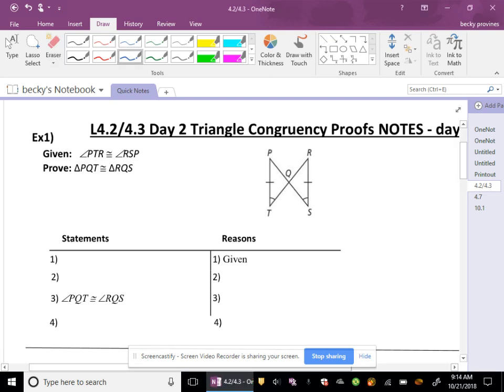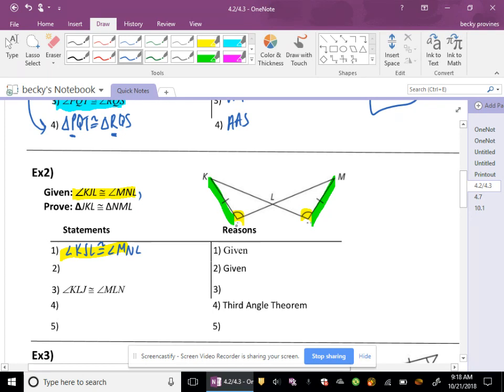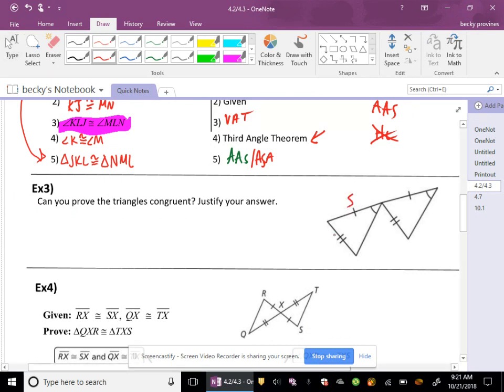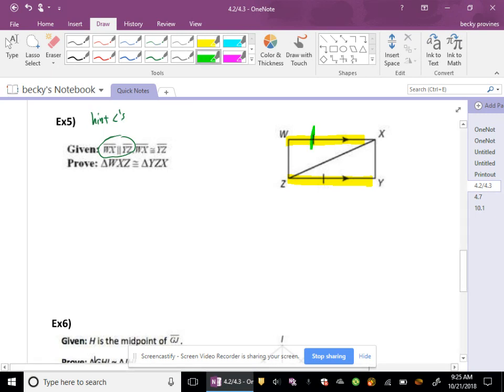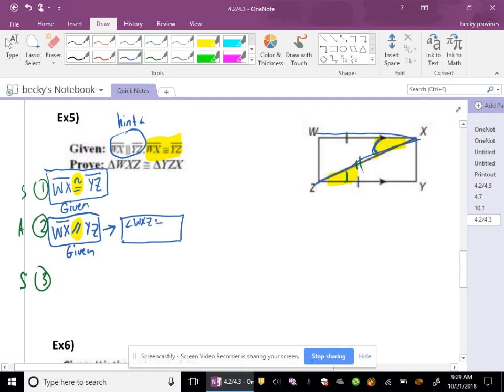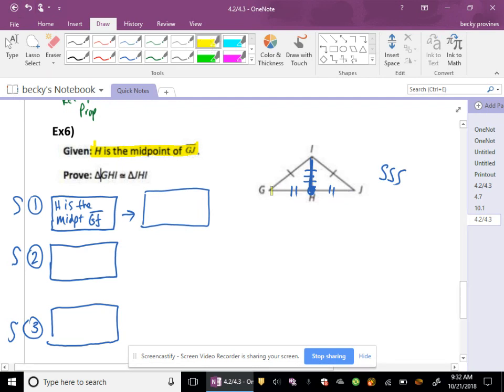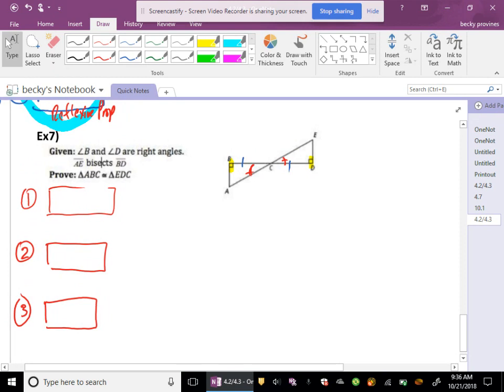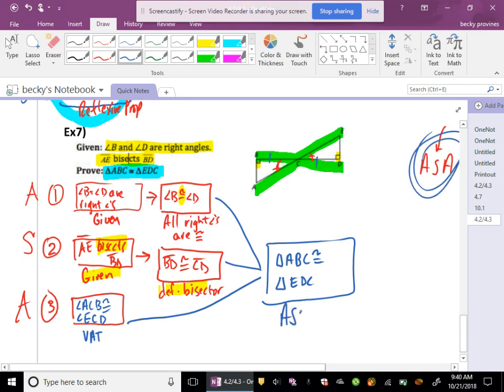4.2-4.3 Day2 Congruency Proofs